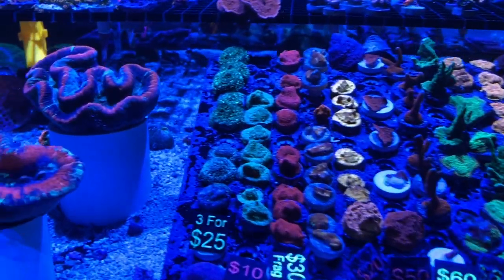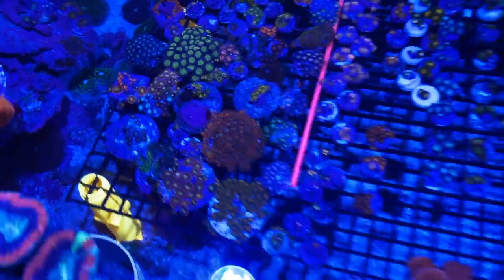Interview with Cam the Fish Guy - Gallery Aquatica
I was in Brisbane and had to take the time to visit the amazing Gallery Aquatica, home to Cam 'The Fish Guy' Tippet.

Sorry I know the audio is a bit sketchy in some parts, I did my best to filter it in post but in hindsight filming out the front of the shop was not the best choice as there was a fair bit of noise around.